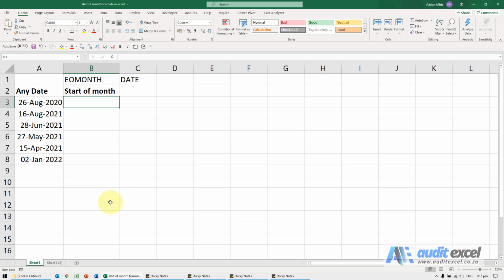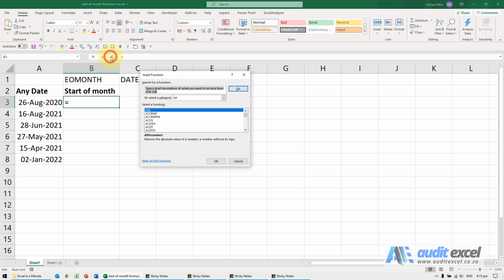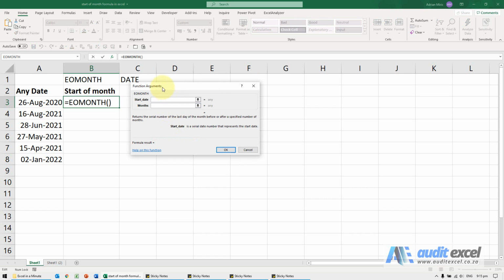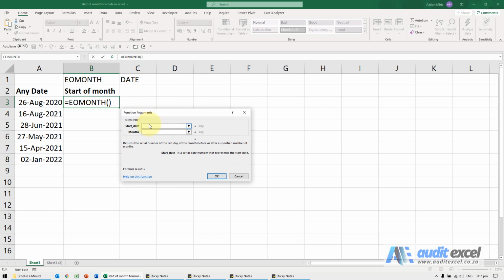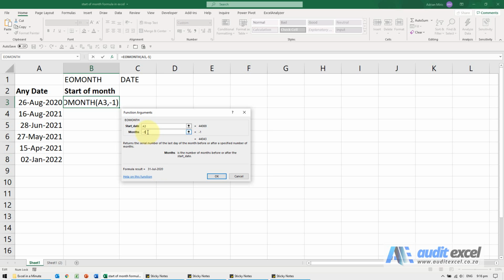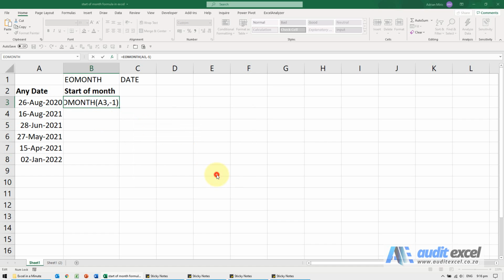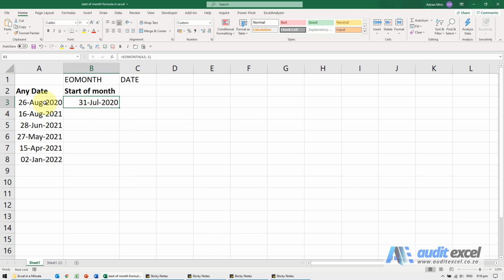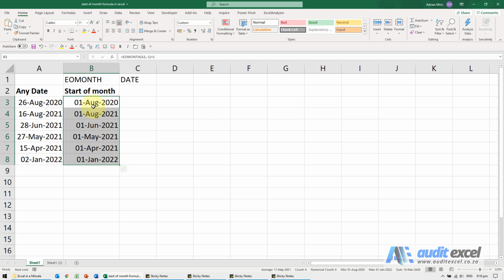How to create Start Of Month Formula In Excel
00:00 No Start of Month formula in Excel
00:11 Start with a EOMONTH function
00:59 Add 1 day but OUTSIDE the formula

Surprisingly, there is no start of month formula in Excel. There is an end of month formula (EOMONTH) but no formula that gives you day 1 of a month based on any date given.

Start of month with the EOMONTH
One way is to use some simple maths and the EOMONTH formula (end of month). As shown below we have a random selection of dates. We want to see the start date of each month.

1. Create the EOMONTH for the previous month
Enter the EOMONTH formula so that it gives you the END of the previous month. As shown below we use -1 in the EOMONTH’s month option. This turns, for example, 16 Aug 2021 into 31 July 2021

2. Make it the 1st day of the next month
We know that the 1st day of a month always follows the last day of the previous month so we can just add 1 to it as shown below

3. CRITICAL- Add 1 outside the EOMONTH formula
Note that the +1 is OUTSIDE the EOMONTH formula. You cannot put the +1 (meaning add a day) into the EOMONTH formula as it is adding/ subtracting months and not days

Start day of month with DATE formula
Another way to achieve this is to break a date down into its month and year and then force it to be day 1 of that month and year

As shown below we have created a formula to extract the month (using the MONTH formula) and year (using the YEAR formula). These could have been done within the next formula but for clarity we have split them up.

We then use the DATE formula and simply put a 1 in the day option and refer the month and year to the appropriate cells.